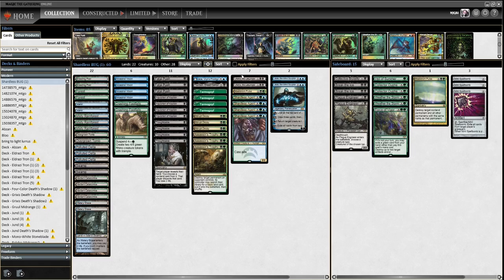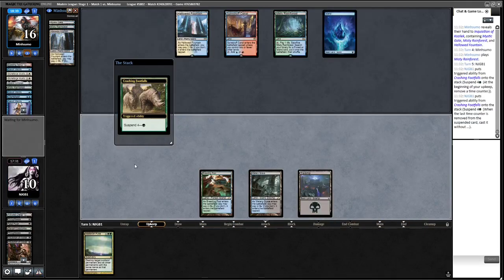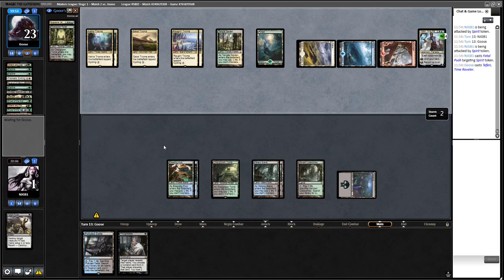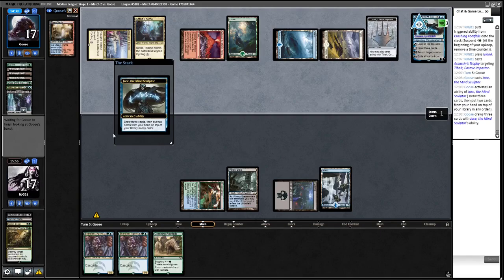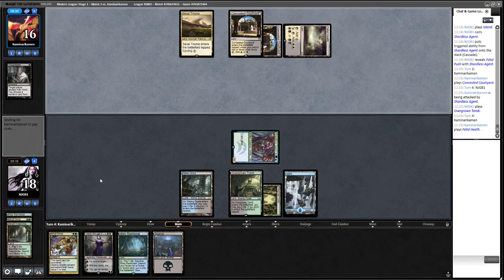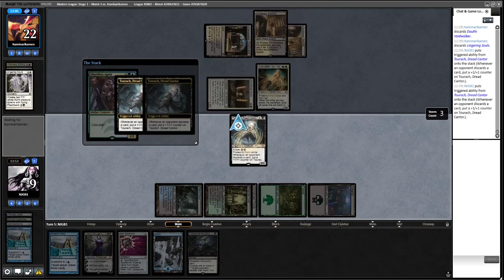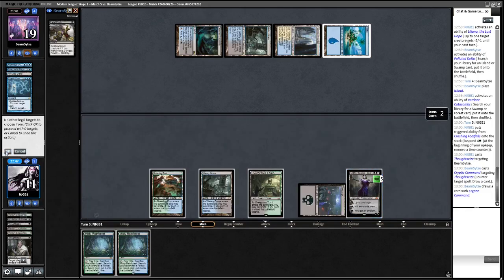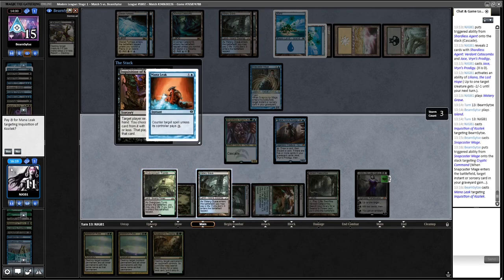MTG- Modern- Shardless BUG / Sultai Midrange - League 4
Another league league with new sultai!

3 Abrupt Decay
4 Ancestral Vision
3 Assassin's Trophy
2 Breeding Pool
2 Crashing Footfalls
3 Fatal Push
2 Forest
4 Inquisition of Kozilek
2 Island
1 Jace, Vryn's Prodigy
2 Jace, the Mind Sculptor
2 Liliana, the Last Hope
1 Maelstrom Pulse
3 Misty Rainforest
2 Overgrown Tomb
3 Polluted Delta
4 Shardless Agent
2 Swamp
4 Tarmogoyf
4 Thoughtseize
1 Tourach, Dread Cantor
4 Verdant Catacombs
2 Watery Grave